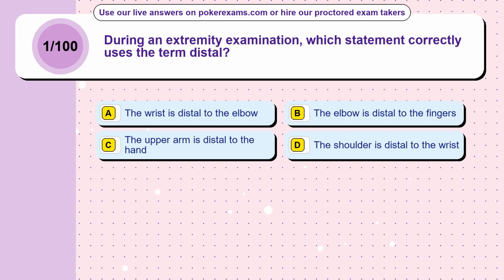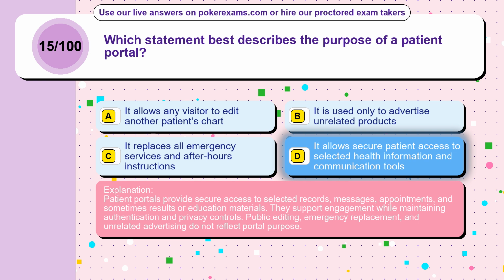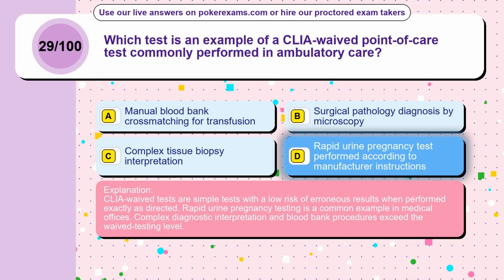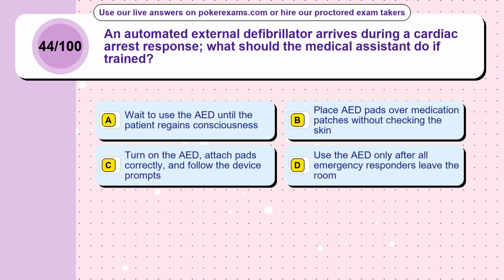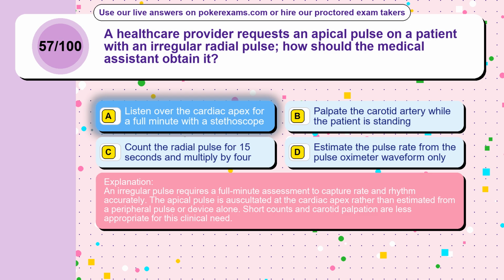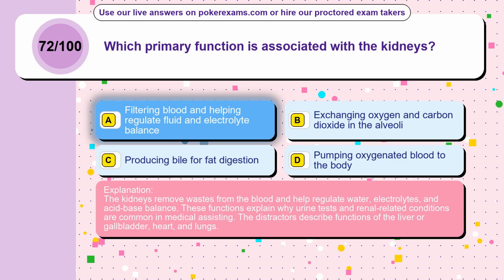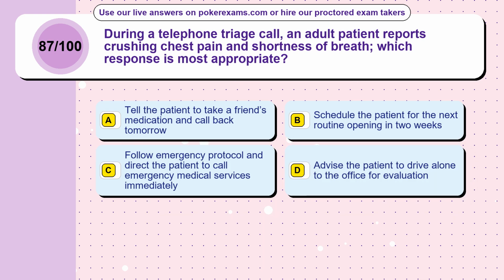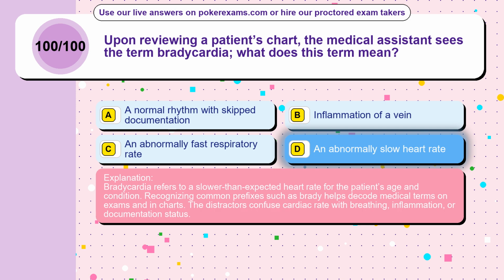NHA CCMA Exam Prep: Medical Assistant EHR & EMR Practice Questions